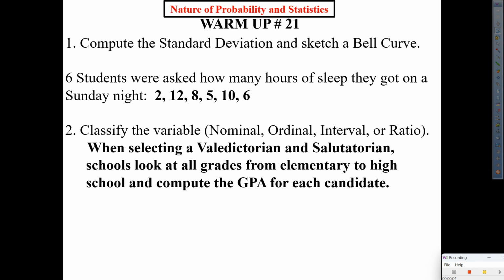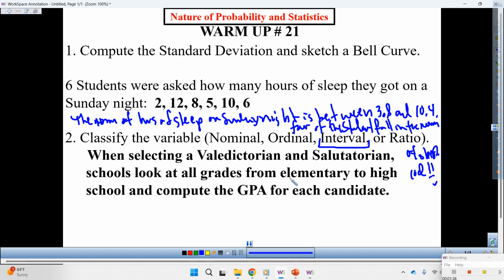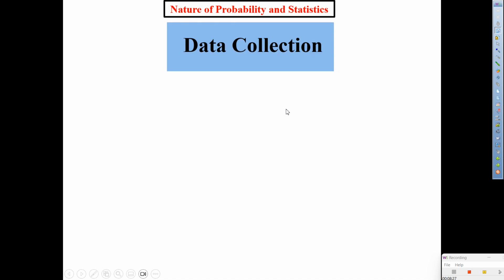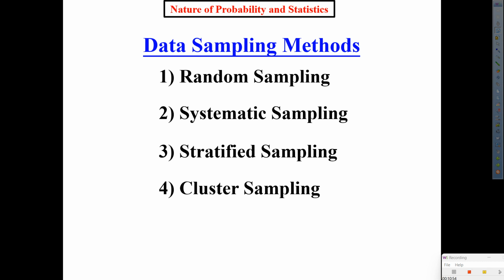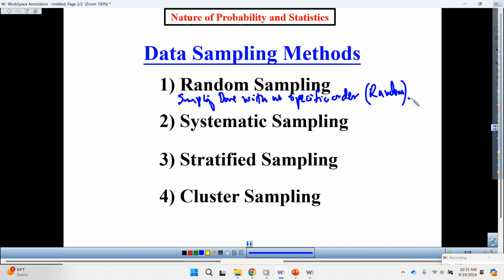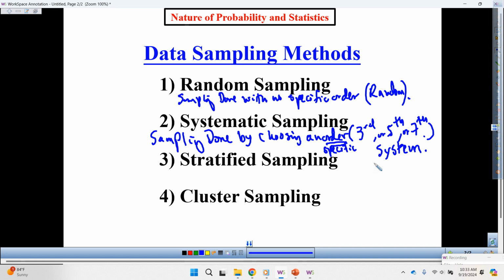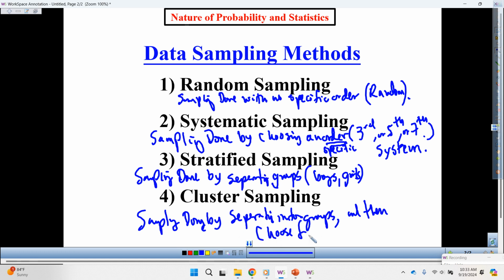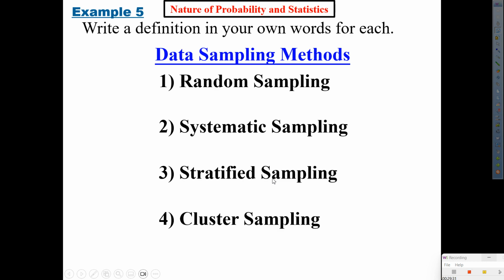Mr. Q's Data Collection Methods